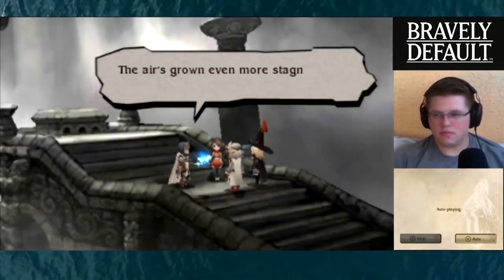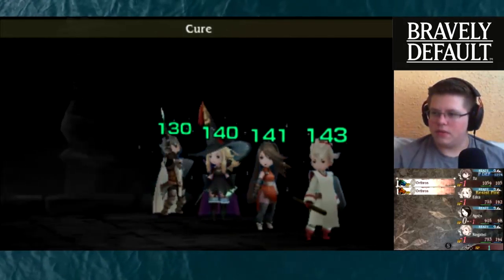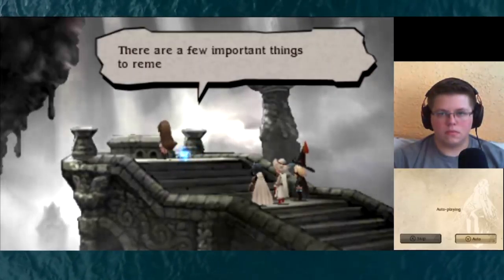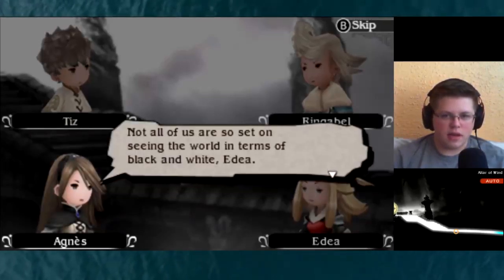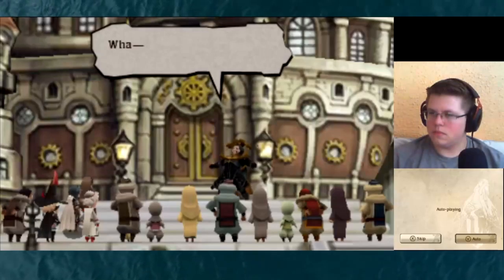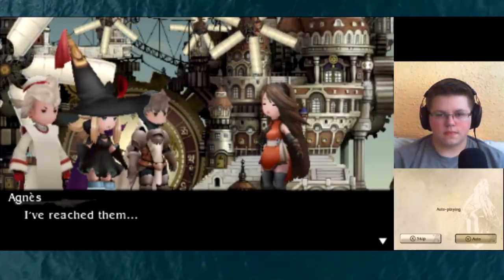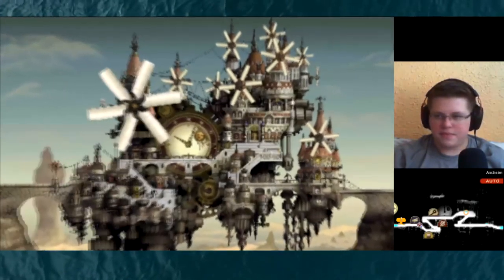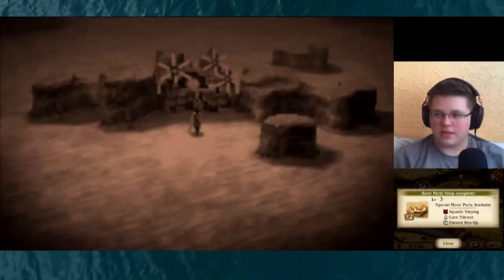Bravely Default | Wind Temple | Episode 12